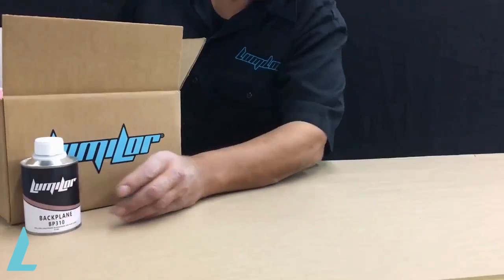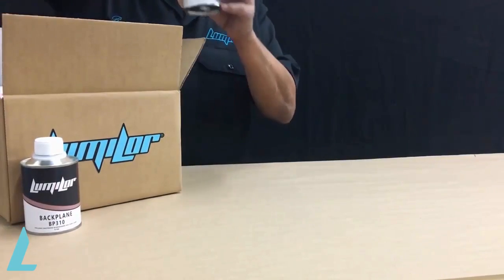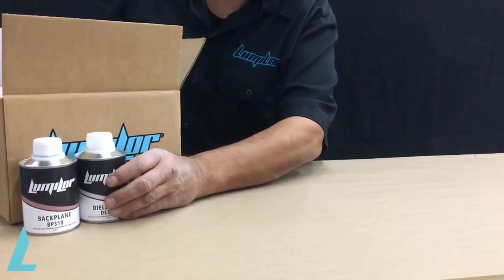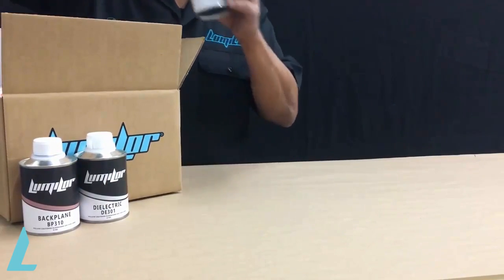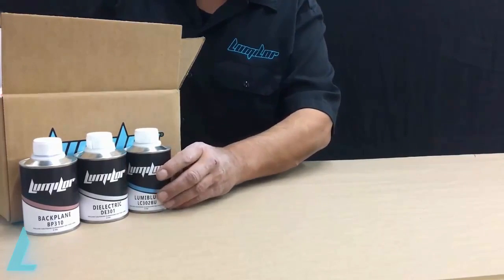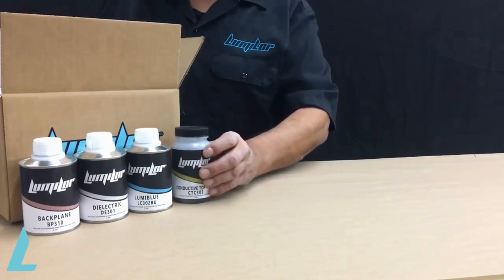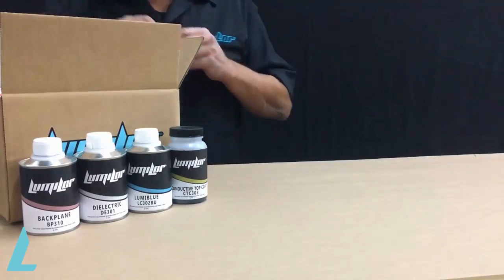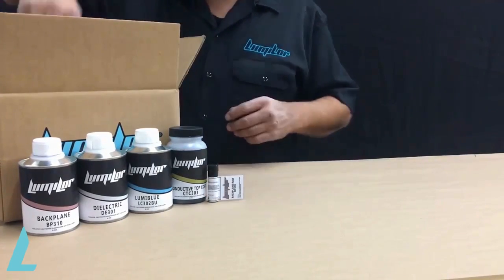Lumilor India | Electroluminescent Coatings | Lumilor Starter Kit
The training / starter kit of Lumilor which will help you to take your first step towards
Electroluminescent Coating, available only at Studio  "Detailing Devils"
We believe in innovation and technology to progress !!